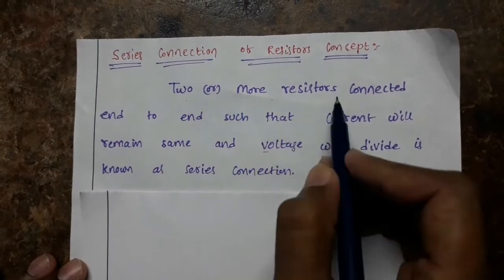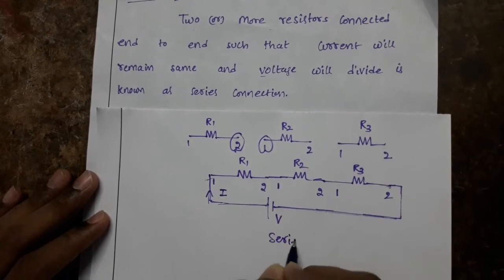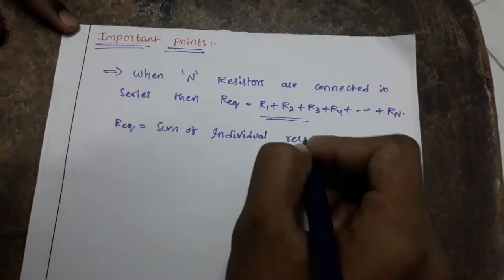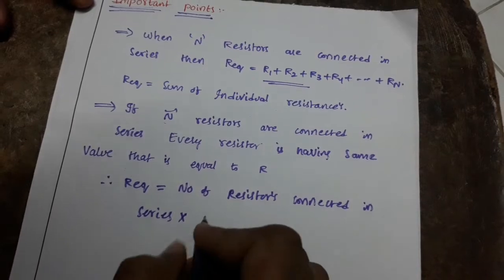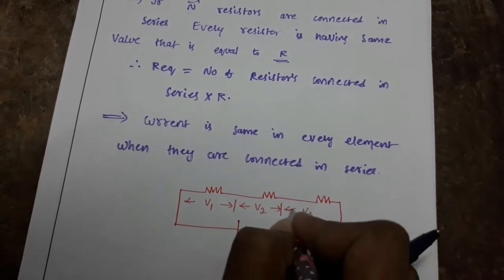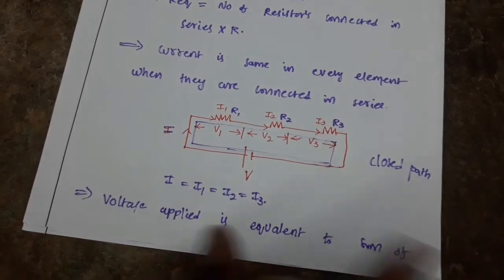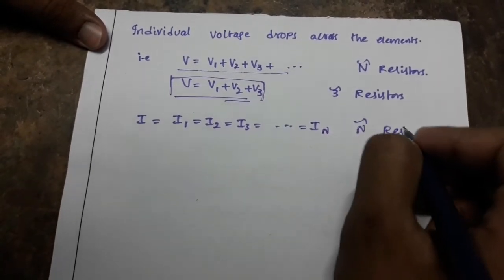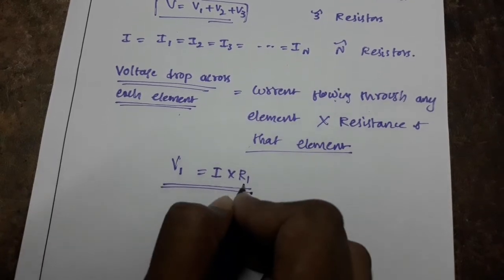SSC JE|L-14|ELECTRICAL CKTS|IMP POINTS & CONCEPT ON R'S SERIES CONNECTION|PAYYAVULA SAIPRAKASH|COVID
important questions 4 from Ssc Je previous year question papers|payyavula sai solar|ssc je|Electrical |corona updates.

important questions 3 from Ssc Je previous year question papers|payyavula sai solar|ssc je|Electrical |corona updates

Do you want to know what will happen and whats happening in the world due to corona In Eng?| Electrical | payyavula saiprakash

To find open circuit voltage, short circuit current ,current at max power and voltage at max power of the solar panel.